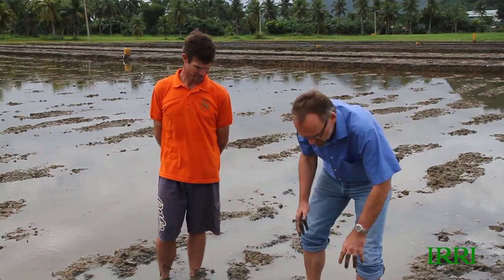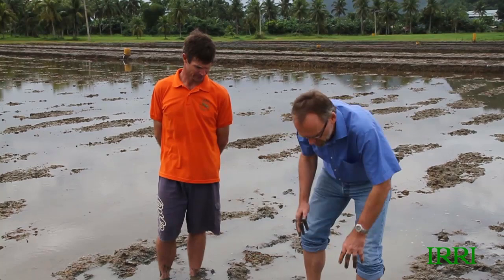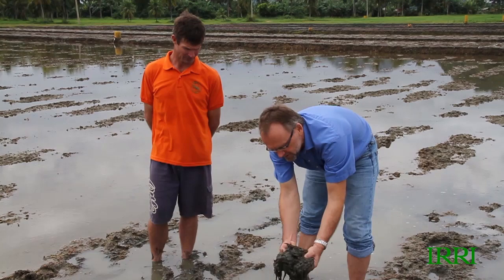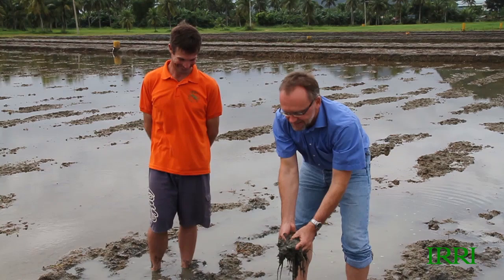1. IRRI Agronomy Challenge 2: Getting Started Again & What We Will Do Differently (5 Dec. 2012)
Achim Dobermann, deputy director general for research at the International Rice Research Institute (IRRI; and Leigh Vial, head of IRRI's experiment station, begin IRRI Agronomy Challenge 2, the continuation of a special project in which they demonstrate how to grow a productive rice crop in a 25 x 100-meter field on IRRI's research farm.

Commentary from Dr. Dobermann

5 December 2012: A year ago, we grew a crop of rice, hoping to apply good management practices to achieve high yield, high profit, and high input-use efficiency. These are not mutually exclusive goals in modern agriculture. In fact, that's the kind of triple Green Revolution that will be needed to produce more rice in the future, do it in a more resource-efficient and sustainable manner, and thus also make it a more attractive local business opportunity for young people. Unfortunately, in our first attempt, we didn't quite get there. Instead of the 7 tons of paddy per ha we had planned for, we harvested only 5.2 t/ha.

We managed to turn in a profit of US$335 per hectare, but that wouldn't be enough to make a decent living from farming, certainly not in the future. We've carefully analyzed the many reasons for our failure. Some were our fault and inexperience; some were just bad luck, such as poor weather.

Farming is all about continuous learning and behavior change, so we're sure that we can do better. We started talking about the upcoming growing season two months ago because preparing for a crop to grow must also take into account the period before, to get the land into good shape.

This time, we'll grow a machine-planted rice crop because mechanized transplanting is a labor-saving technology that is proven and is also spreading widely now in various countries of Asia, where small entrepreneurs are beginning to offer such services to smallholder farmers. It is a shame we are forced to transplant at 30-cm row spacing, as that is all that is available here currently, but that too is changing and very soon machines with closer row spacing will be required. Row spacing at 20--25 cm would be better. Wet-seeded rice as we tried last year seemed more difficult to manage, so we'll go with a safer bet now.

We will do less intensive and less deep land preparation than last year. All we need to accomplish is to incorporate residue and make the soil soft and level enough for planting. A wet-season rice crop was harvested in mid-October, after which the field was left fallow. We applied glyphosate once to burn down the vegetation cover that had grown since harvest (rice seedlings, rice ratoons, and weeds), followed by a light plowing and harrowing of the field with a 2-wheel tractor typically used by farmers in Asia. As it looks right now, we may only need to do another light leveling pass in about a week to get the field smooth enough for planting. One strategic herbicide application has saved a lot of cultivation. We were just out there and it is an amazing difference from a year ago: instead of sinking in to our knees, we can easily walk through the field. That should make many operations easier for us, and better in quality.

We'll plant earlier than last year, in mid-December, because we know that this typically results in the highest yield potential in the dry season at our location in Los Baños. We don't know what the actual weather will be like, but, based on the historical weather patterns of the past 20 years, that choice of planting date is our best bet. It is looking drier than last year, with the Pacific Ocean in a more neutral weather pattern as opposed to the La Niña event last year. Of course, we also just want to get it done and out of the way before Christmas.

We'll grow two new varieties. One will be a recently released high-yielding IRRI inbred variety. The other one will be a recently released IRRI hybrid rice variety. Why? Because we want to know whether we can get some extra yield and profit by growing a hybrid, a technology that is now also spreading fast in many Asian countries.

We'll make only minor adjustments in our fertilizer management strategy because we think that this component worked quite well last time. And we'll improve water control to have a better chance to do proper water-saving, alternate wetting and drying irrigation if we have less rain.

So, at least in our mind, the plan is clear. The reality will, of course, teach us many new lessons. We'll keep you posted.